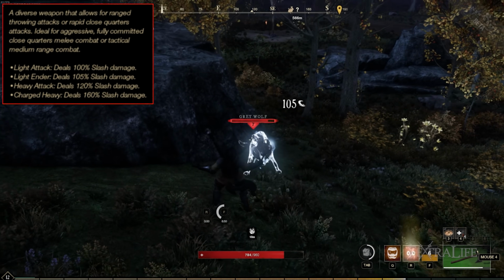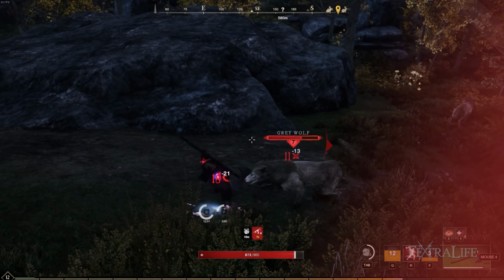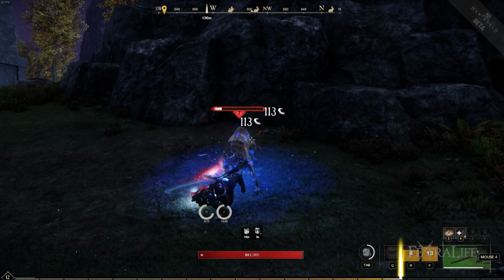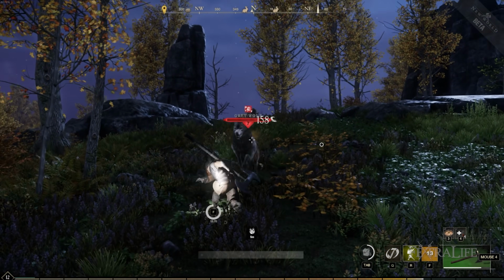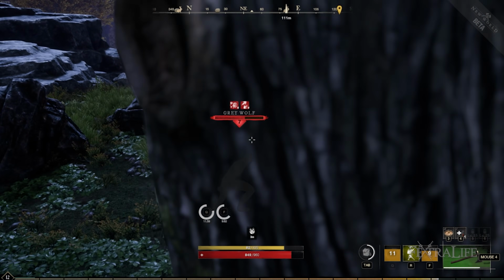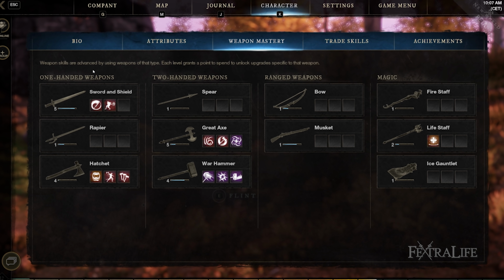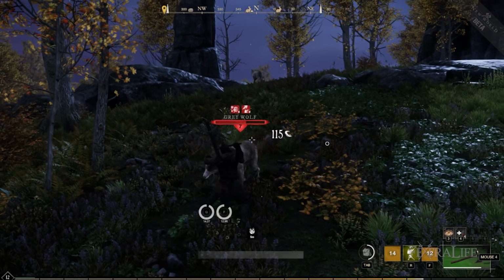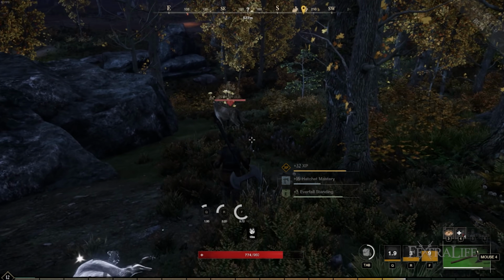New World Hatchet Weapon Guide and Gameplay Tips - Best Skills & Abilities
New World Hatchet Complete Guide and Gameplay Tips - Best Skills & Abilities
In this New World video, we're gonna be taking a look at the Hatchet weapon, we'll go over the talent tree, skills, weapons that goes well with the Hatchet, tell about why you might choose this over the others, what are the benefits are, and everything else that you will need to know when choosing this weapon.

Timestamp
0:00 ​- New World Hatchet Weapon Guide
0:12 ​- Hatchet Scaling
1:19 ​- Hatchet Weapon Tree
2:02 ​- Feral Rush
2:36 ​- Berserk
3:07 ​- Raging Torrent
3:48 ​- Rending Throw
3:00 ​- Maelstrom
3:17 ​- Gravity Well
4:55 ​- Hatchet Tips and Tricks